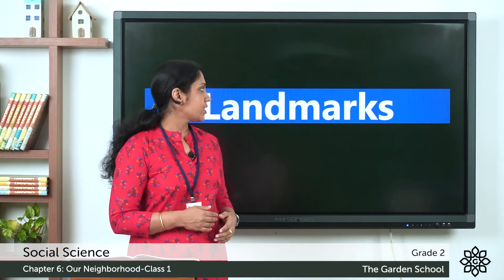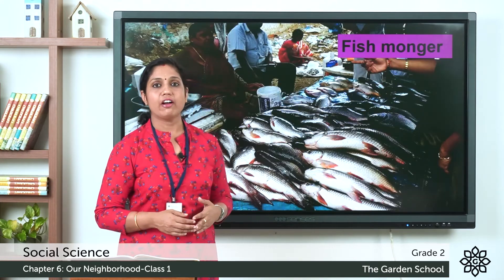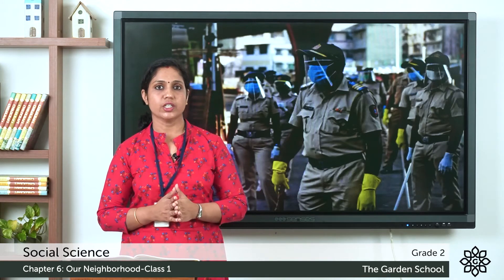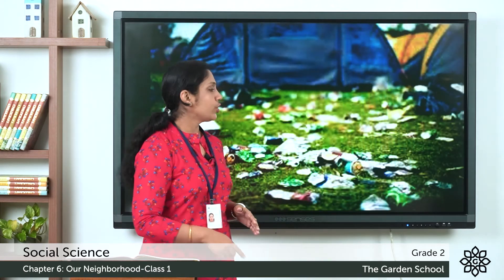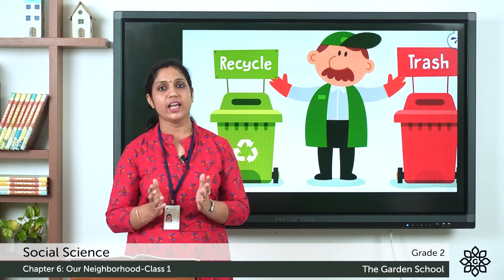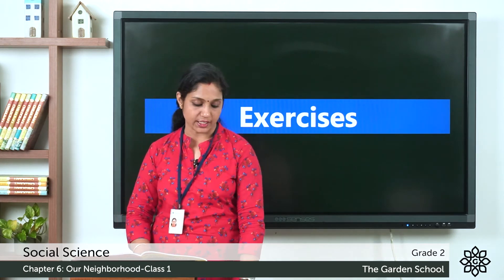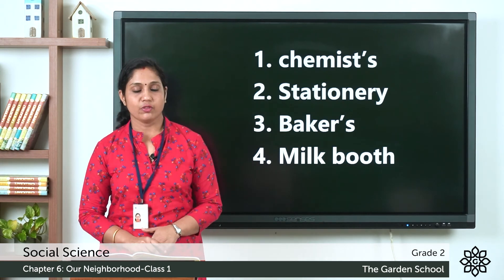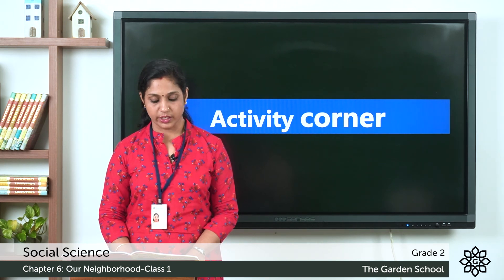Grade 2 Social Science Chapter 6 Class 1 Neighbourhood and Exercise